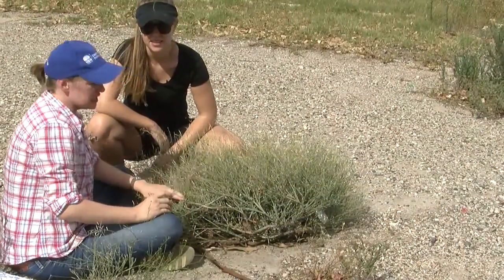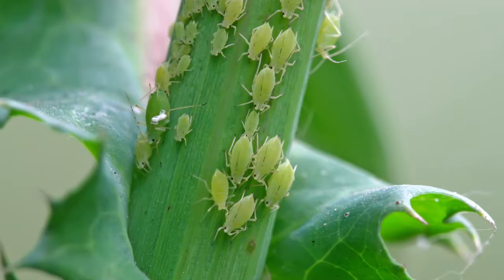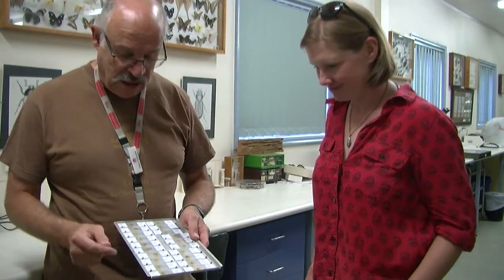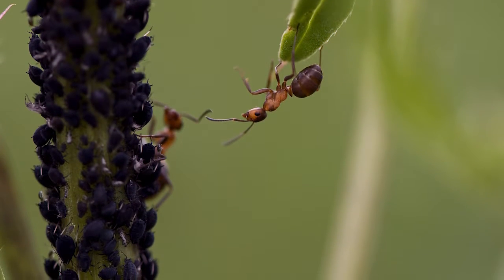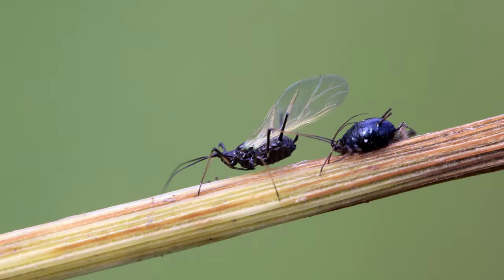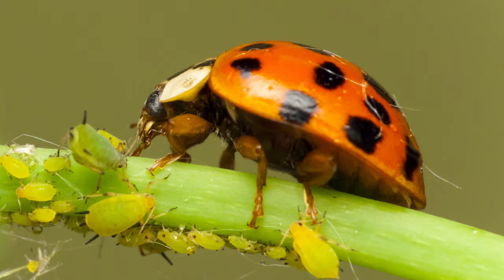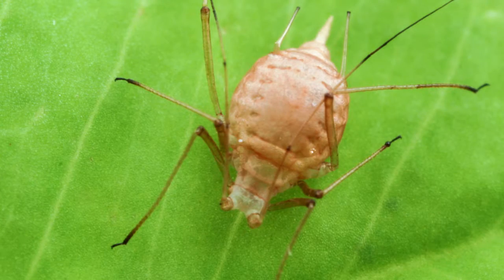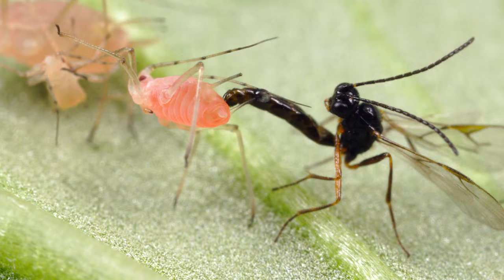Let's talk about Aphids - NSW Department of Primary Industries Schools & Education Resources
Aphids are a fascinating and common pest, but there is more to them than you think. This video considers the effects and occurrence of aphids in Australia as well as the work that NSW Department of Primary Industries does to monitor or control the impacts of aphids on primary industries

This information is relevant for teaching Stage 3, Stage 4 and Stage 5 Science and Technology, Geography and Agricultural Technology students.

About Us: Department of Primary Industries Schools & Education is
a government department dedicated to helping teachers & students. Learn more about Department of Primary Industry Schools & Education Resources